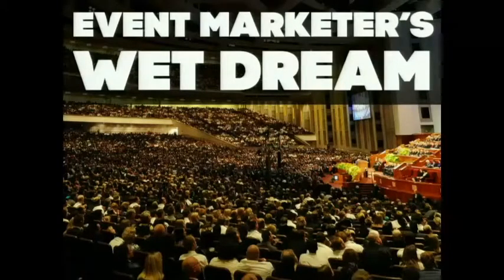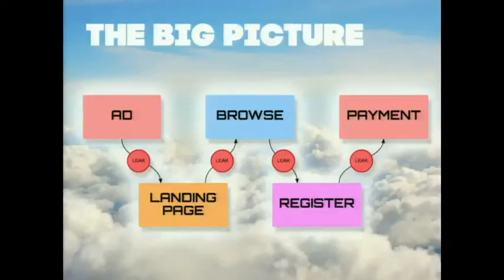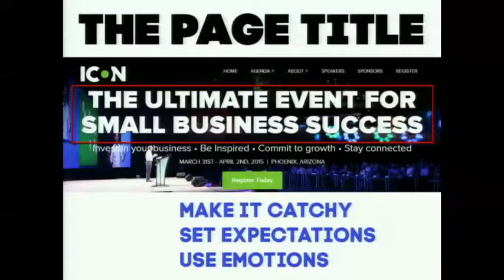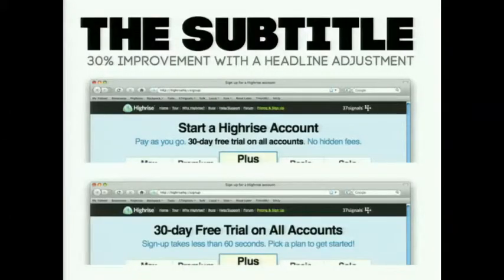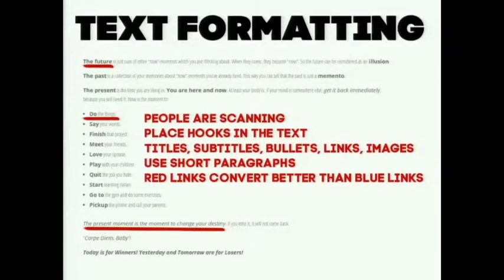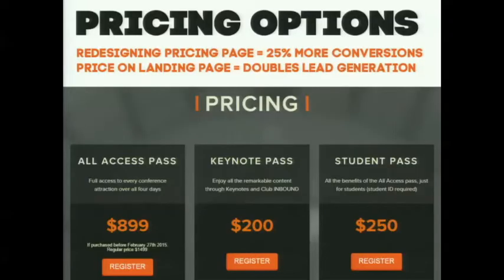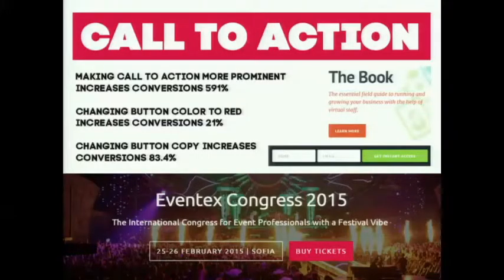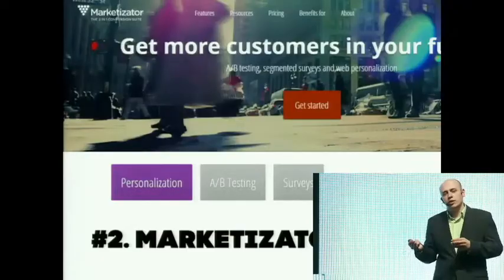21 Ways to Sell More Seats for Your Event With a Single Page | Boril Bogoev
From Eventex Congress 2015

Tips, tricks and hacks for your event website that make difference and boost results. Best practices, examples and success stories from the top event sellers.